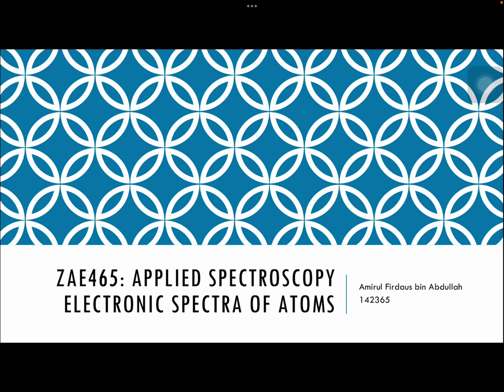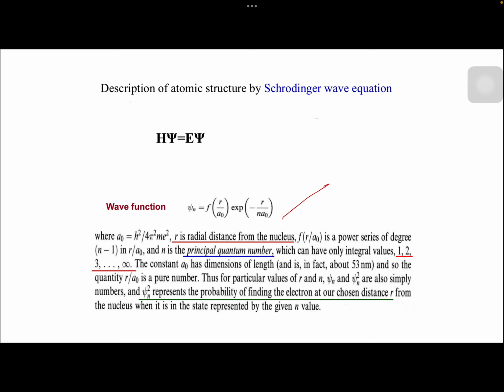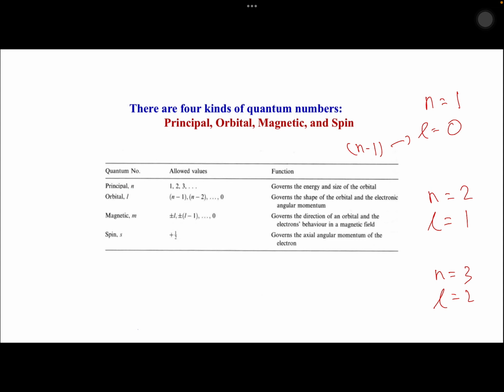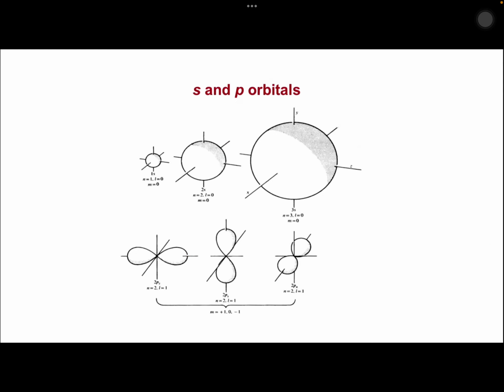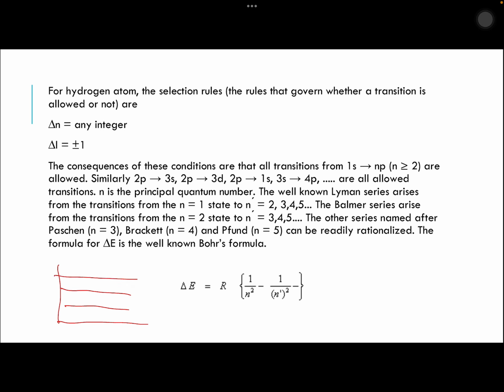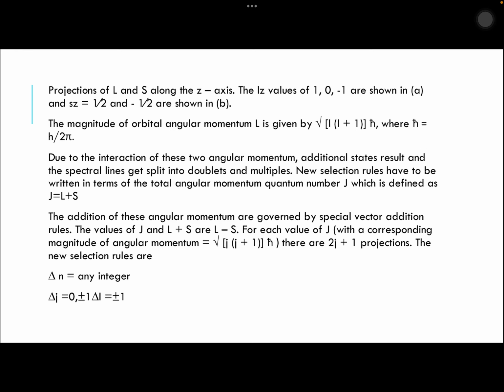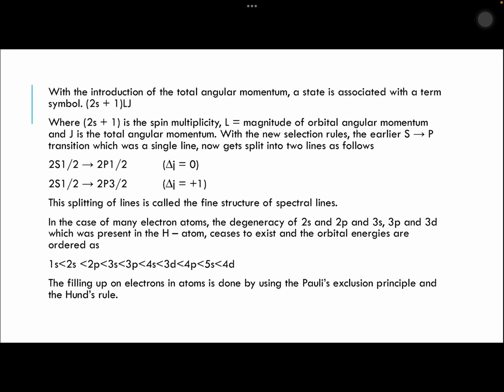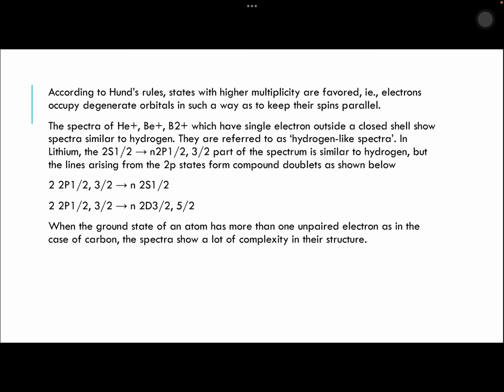Electronic Spectra of Atoms